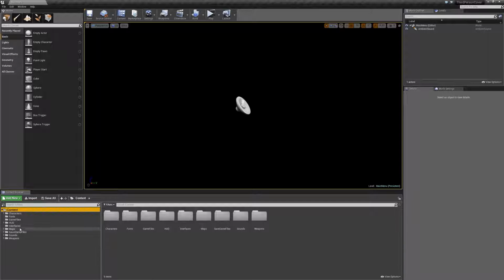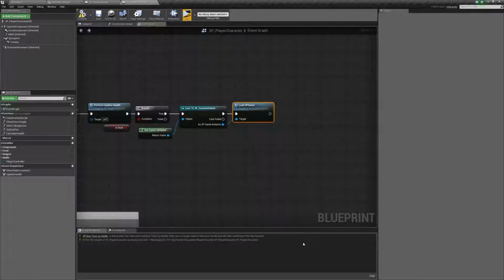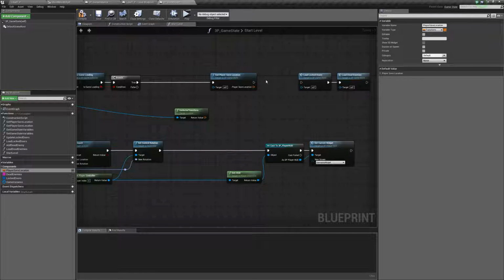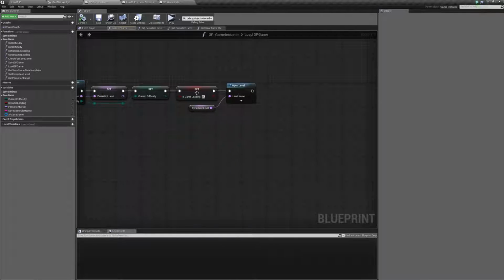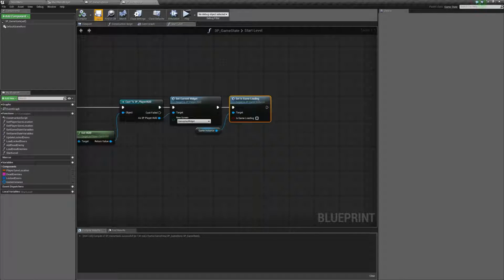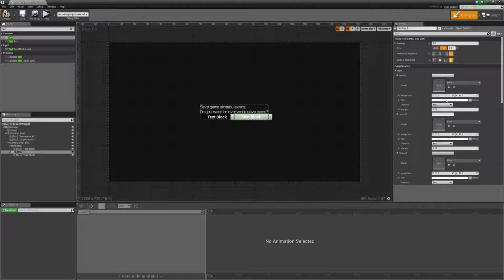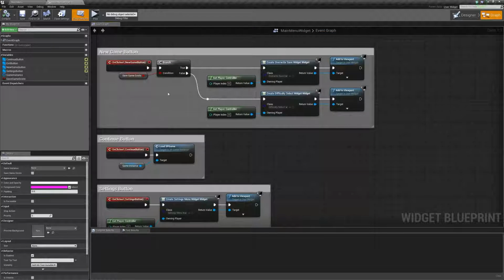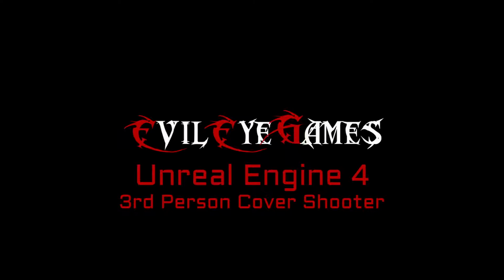UE4 Third Person Cover Shooter - 37 Save Game Pt3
In this video I finish putting together a save system for the game.